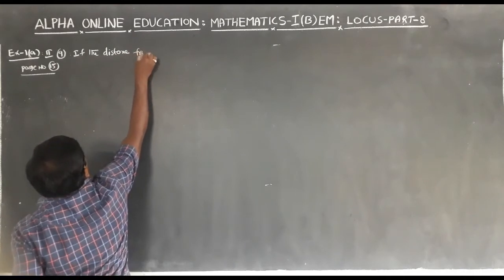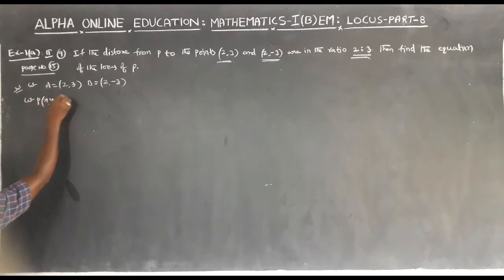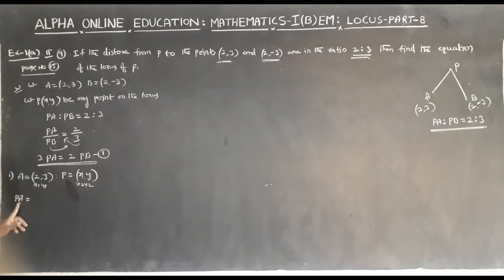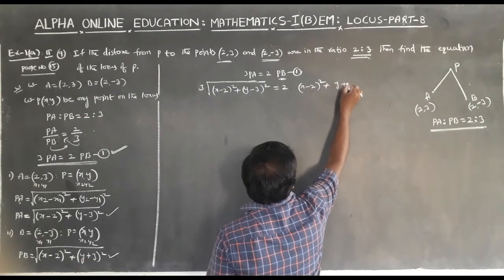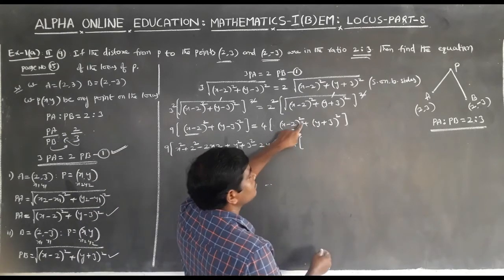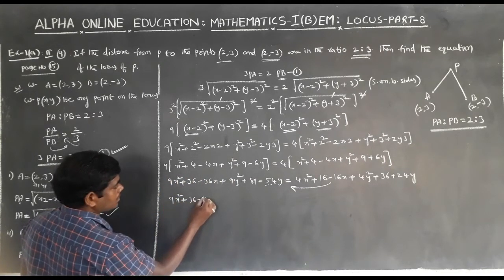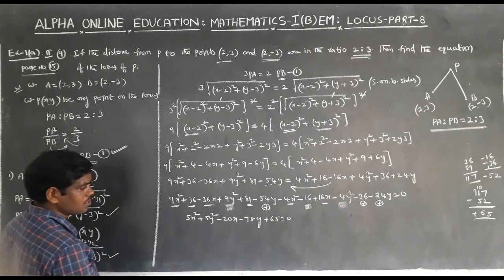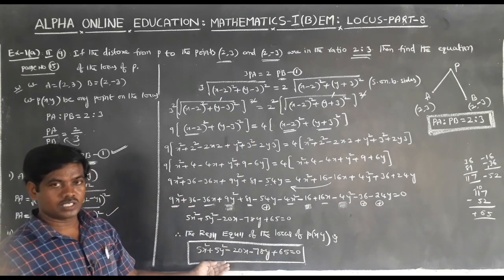INTER I YR : MATHEMATICS I B (E/M) TOPIC : LOCUS (PART 8)